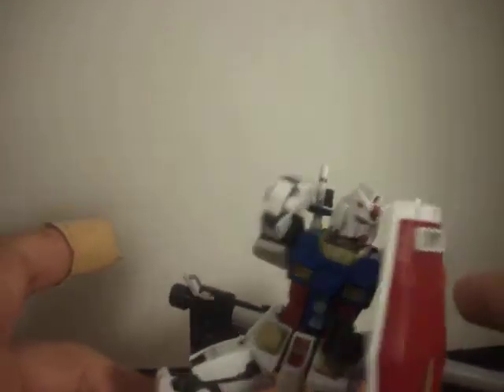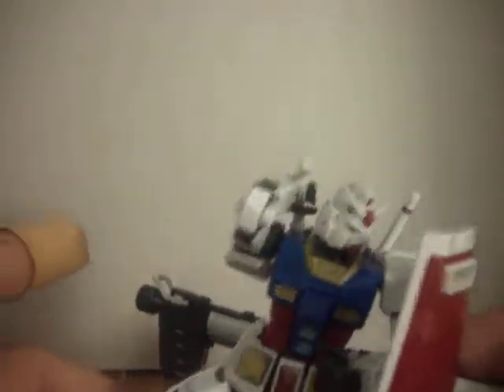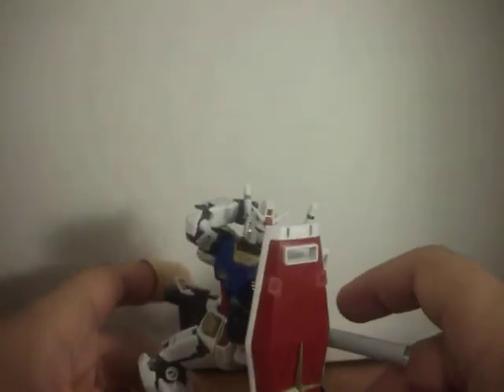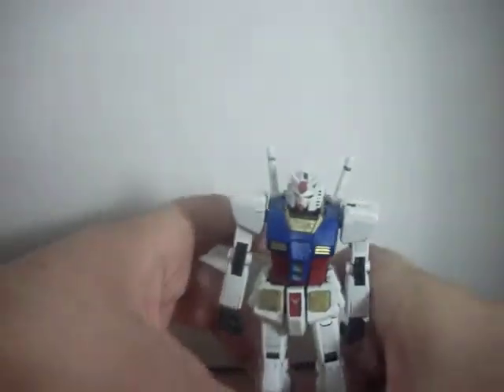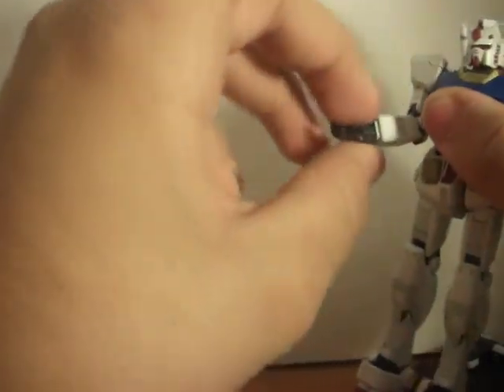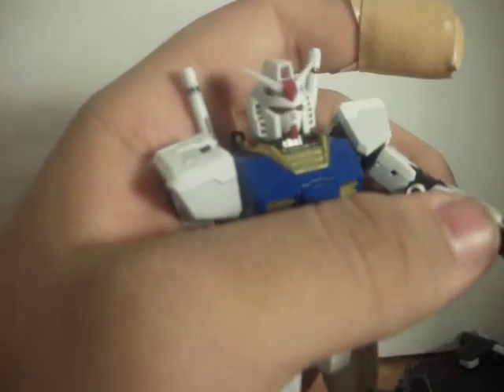1/144 RG Rx-78-2 Gundam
Sorry, Unicorns still not done... just haven't been in the mood to work on him. So instead you get the Real Grade, a nice kit but bad design flaws... but I still love it.